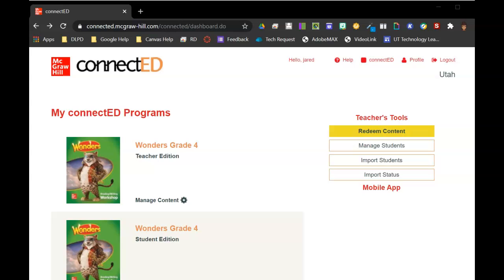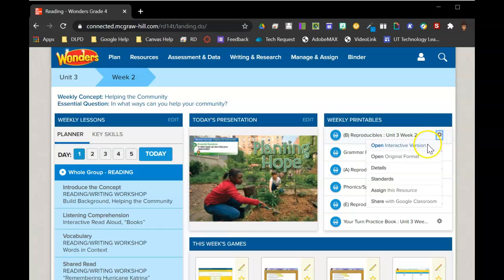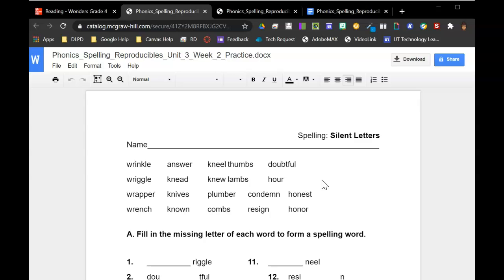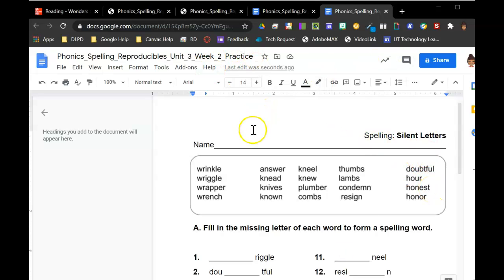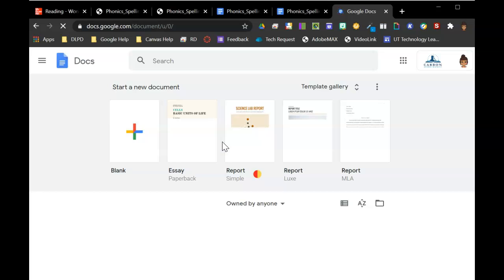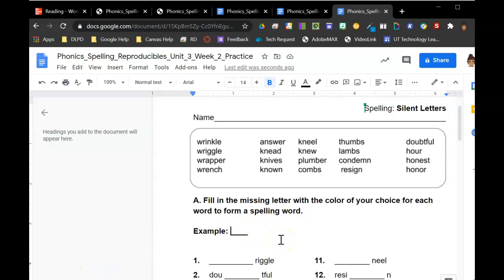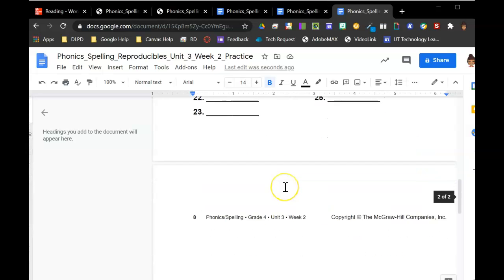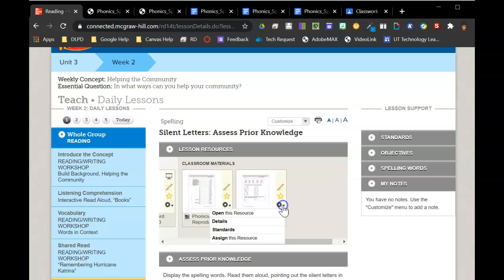Wonders Reproducibles to Word Docs